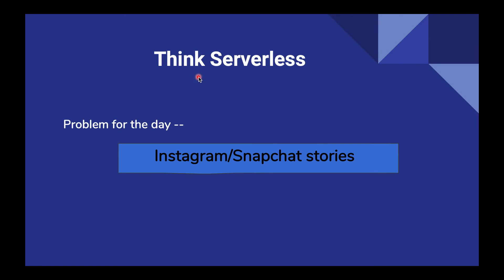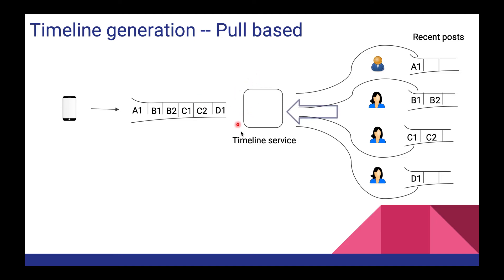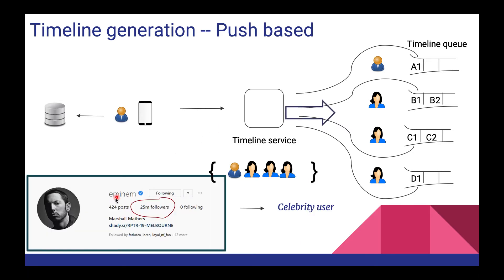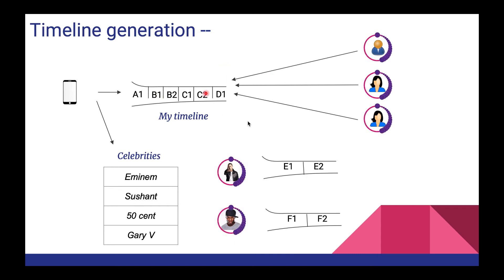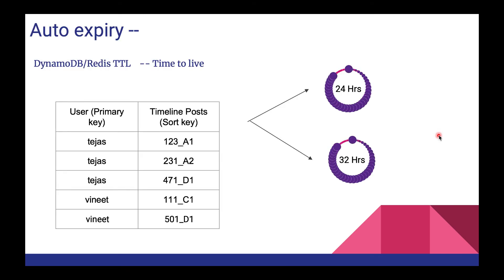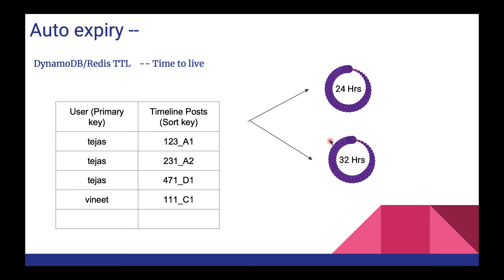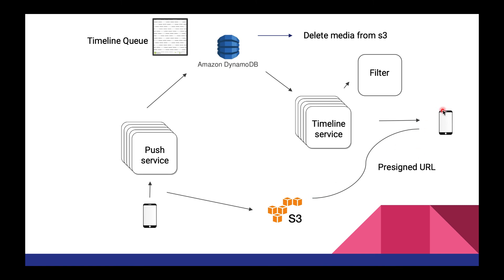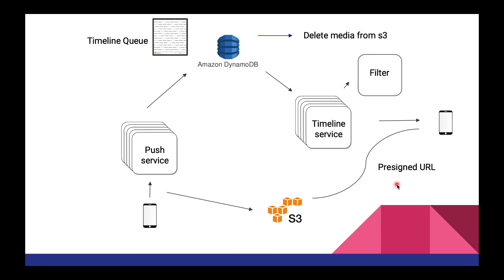System design - Snapchat / Instagram stories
Video about how story feature of Instagram/Snapchat works.
Topics - Timeline/Newsfeed generation, 24 hour expiry

timeline loading
fan-out approach
dynamoDB
redis